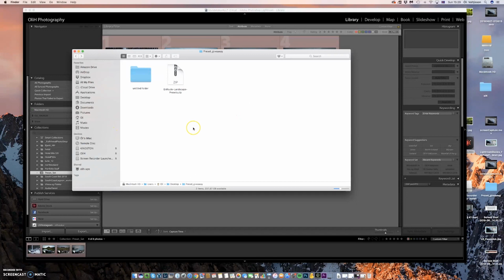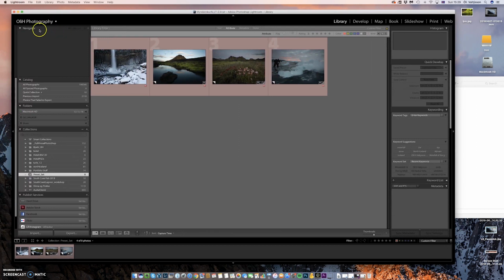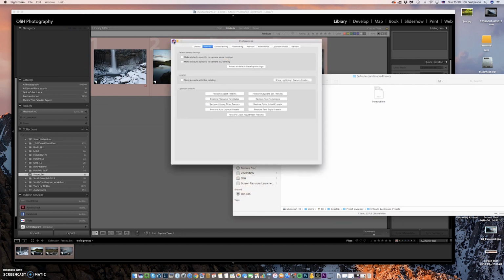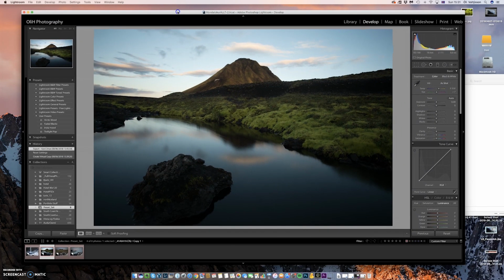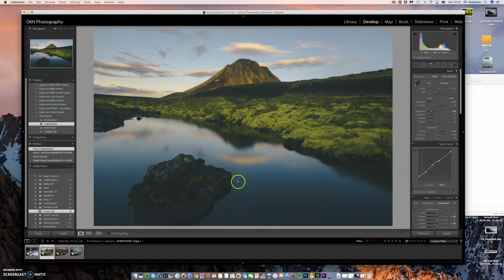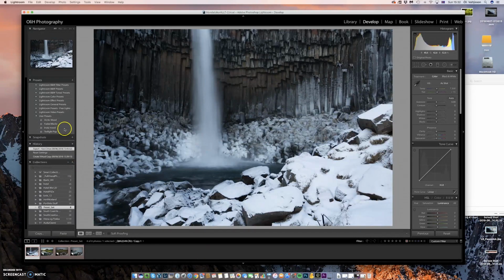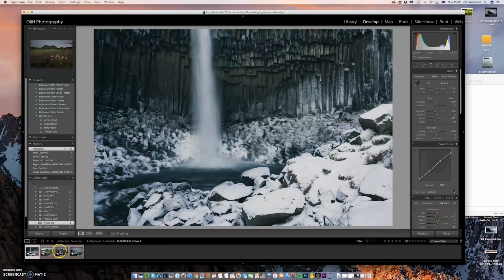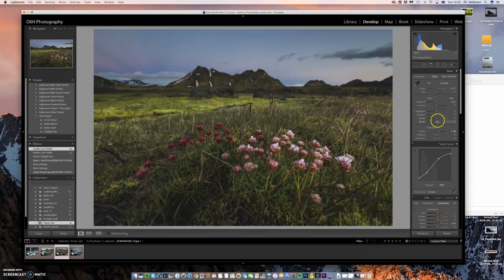Professional LIGHTROOM Presets for FREE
I am giving away 4 Professional Presets for Lightroom, check out this video on how to install & use them.

My Gear:
Canon EOS-1DX Mark II
Canon EOS 5D Mark IV
Canon EF 16-35mm f/2.8L
Canon EF 24-70mm f/2.8L II
Canon EF 100mm f/2.8L IS USM Macro Lens
Canon EF 70-200mm f/2.8L IS II
Canon EF 100-400mm f/4.5-5.6L IS II
Zhiyun Crane 2, 3-Axis Handheld Gimbal
Rode Microphones VideoMic Pro
Zoom Digital Multitrack Recorder (F1-LP)
Zoom H4N PRO Digital Multitrack Recorder
JOBY GorillaPod
DJI Mavic Pro Platinum
Gitzo tripod
Manfrotto Tripod
Really Right Stuff Ballhead - BH-55 LR
NiSi 100mm System V5-PRO Filter Holder Kit Second Generation (Starter Kit)